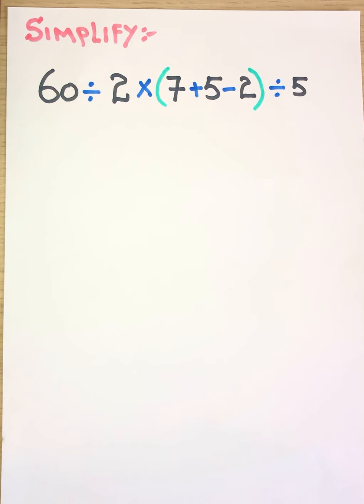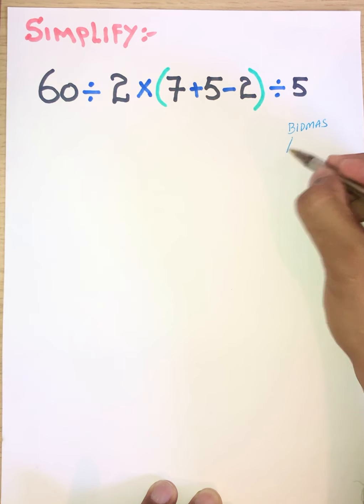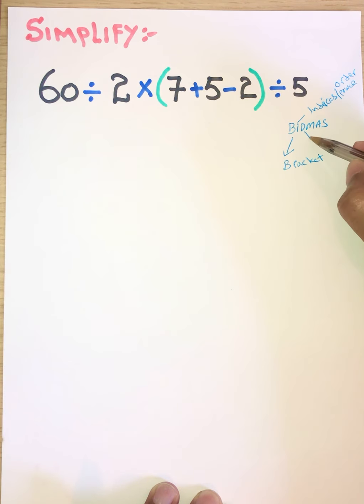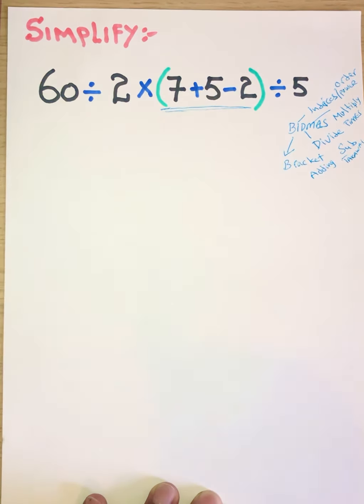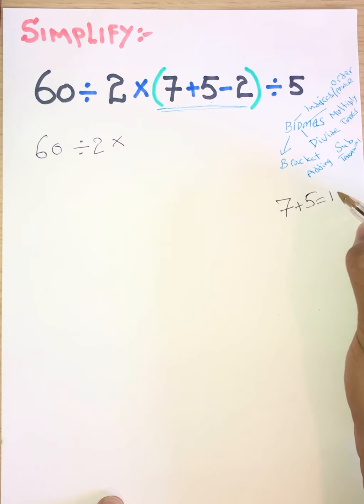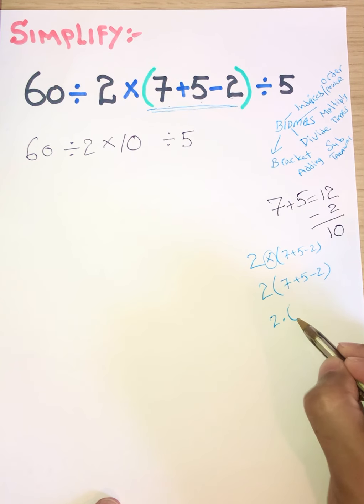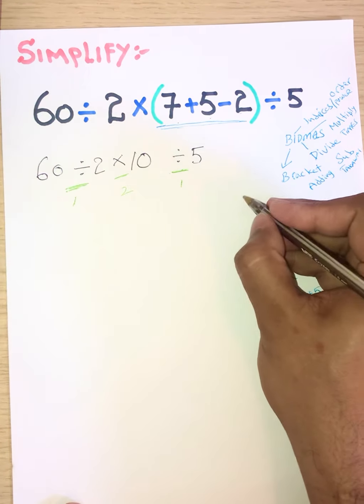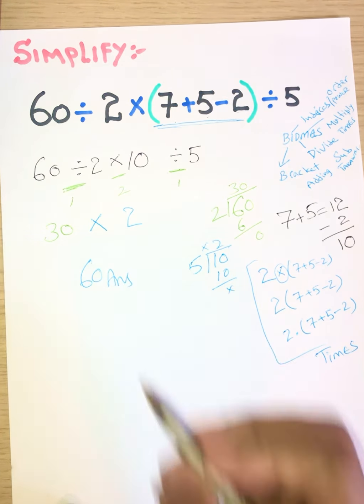Viral Math Problem | Who Can Slove?| 11+ Plus | Edexcel GCSE Math